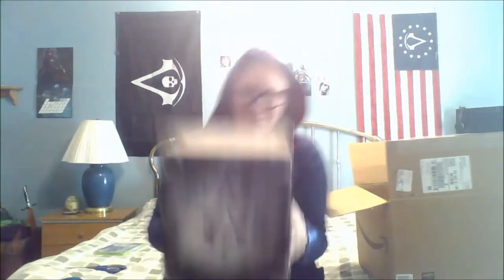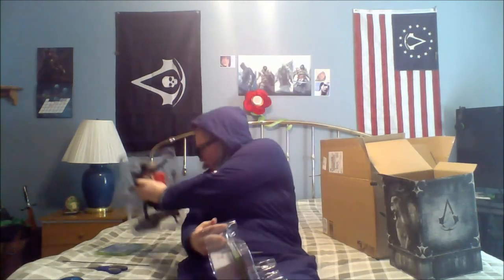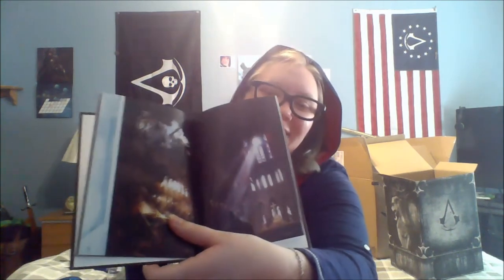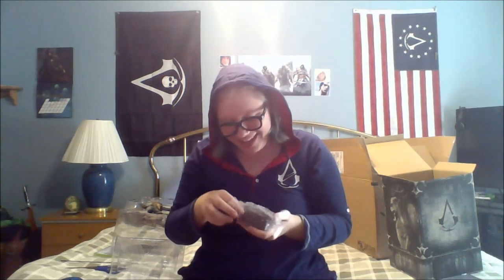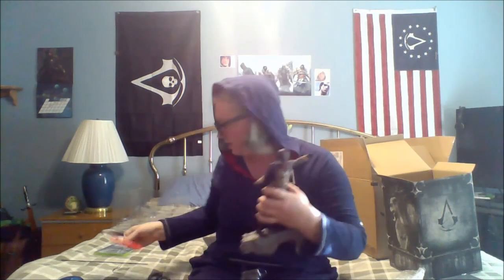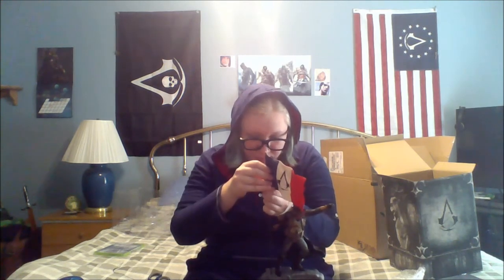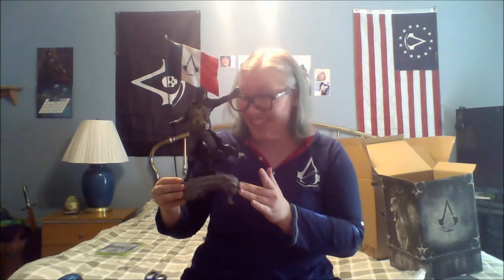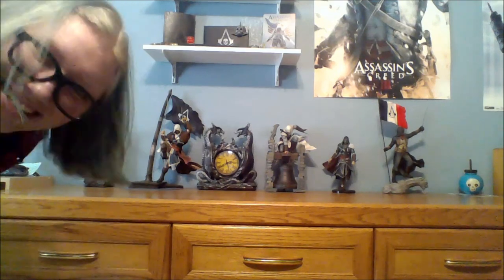ASSASSIN'S CREED UNITY - COLLECTOR'S EDITION UNBOXING!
You can thank the astonishing customer service of UPS for this video being a whole fucking day late. Hope you enjoy anyway!

For consideration of other viewers, please keep the comments spoiler-free, regardless of the topic. All comments containing spoilers will be removed.